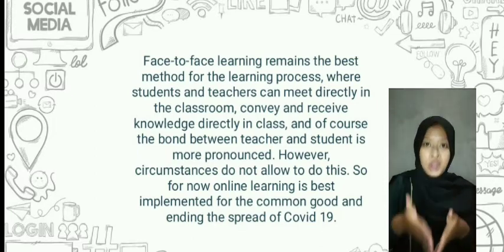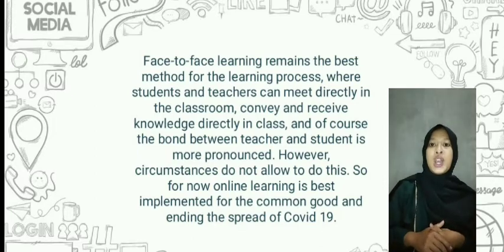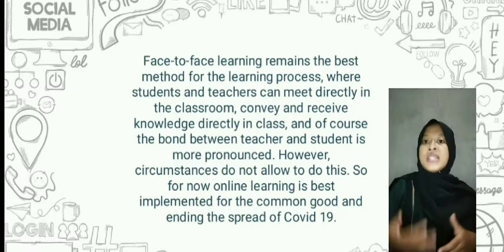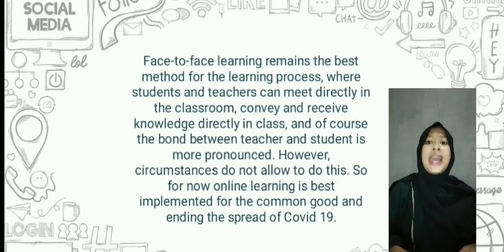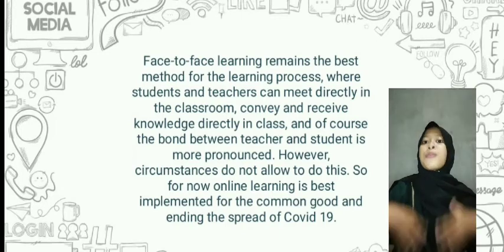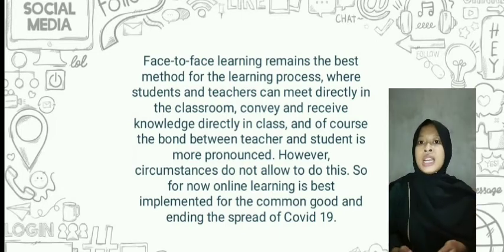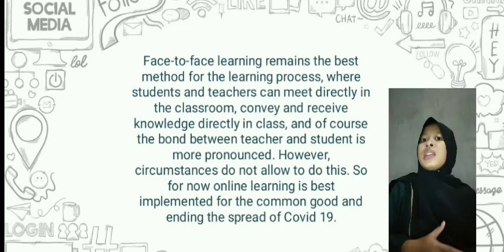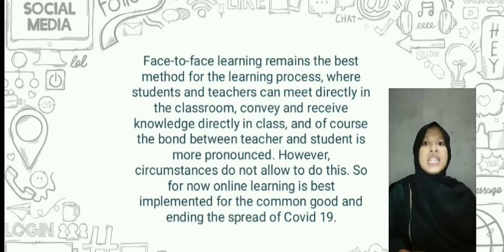Useful Social Media or Apps For Online Classroom || Universitas Negeri Semarang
Mutia Septiyani Putri Pratikno (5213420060)